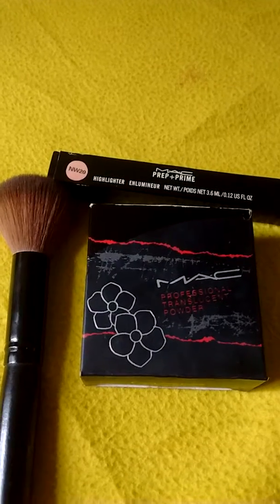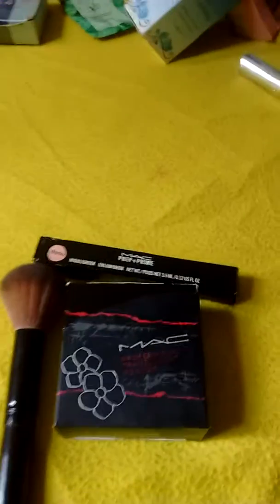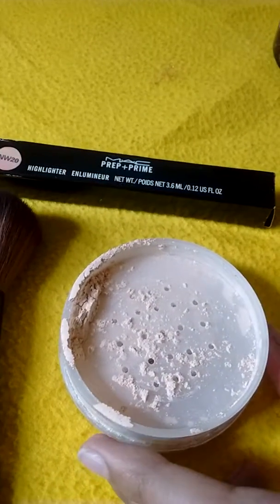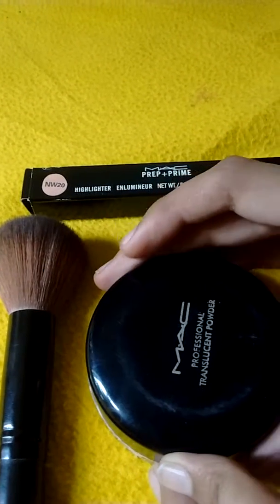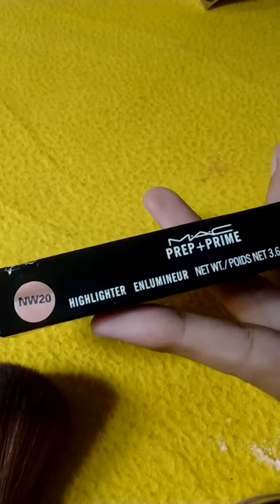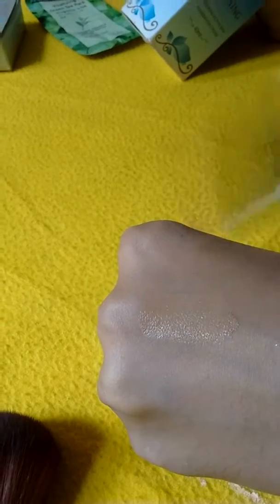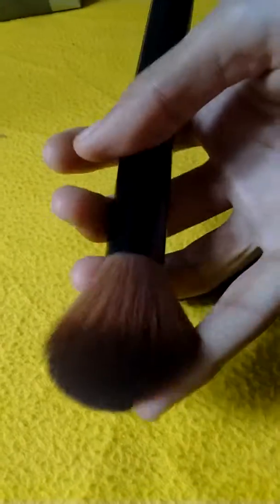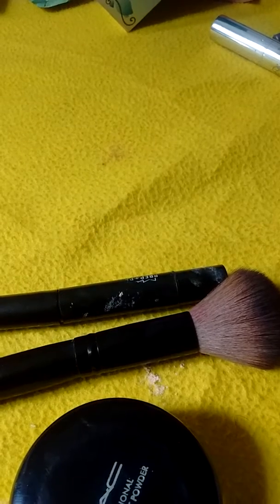Mac translucent powder,brush,highlighter and concealer review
Review about mac